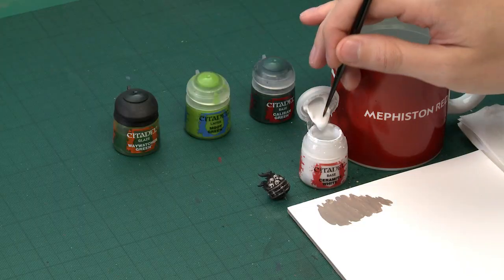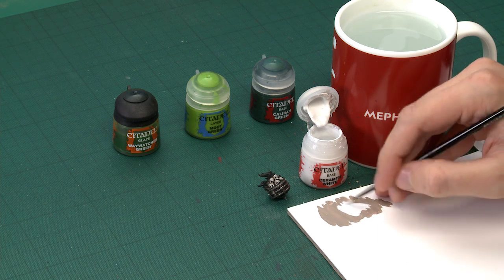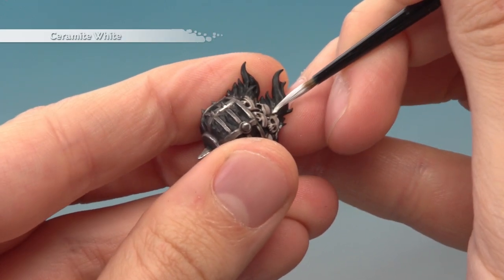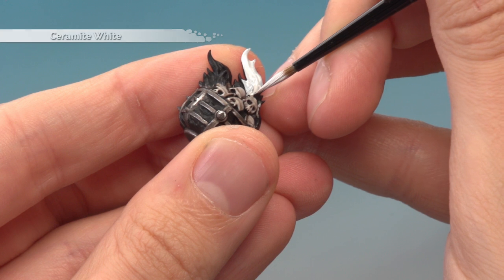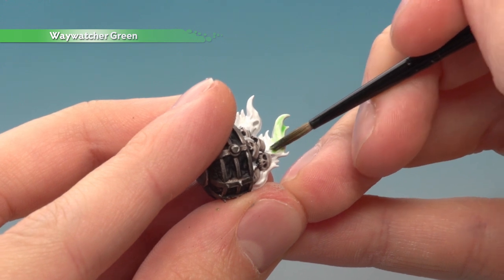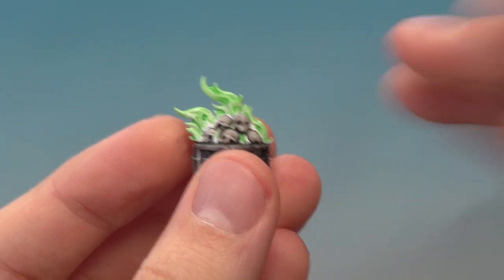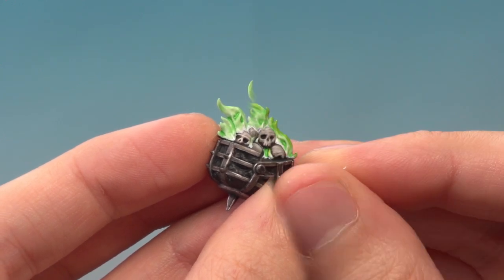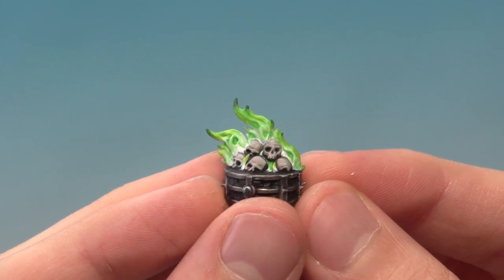WHTV Tip of the Day: Warpflame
In this video, Duncan shows you how to paint Warpflame.